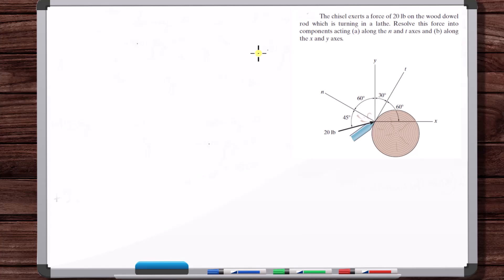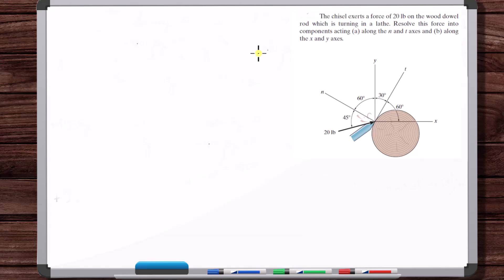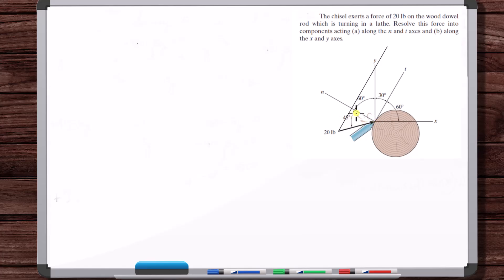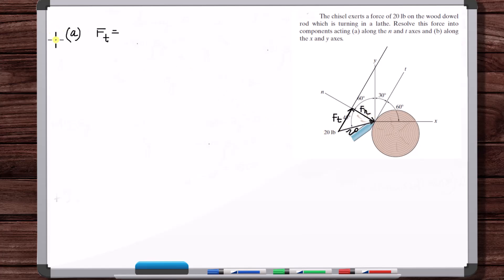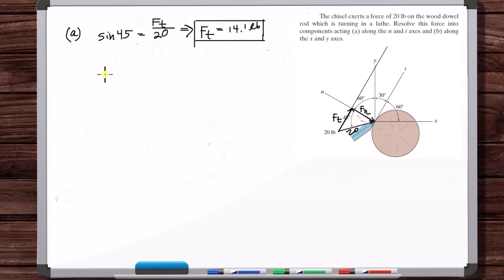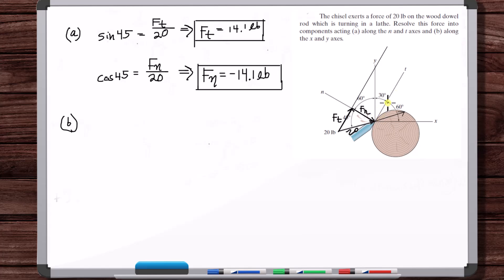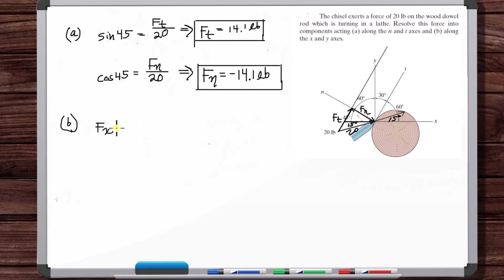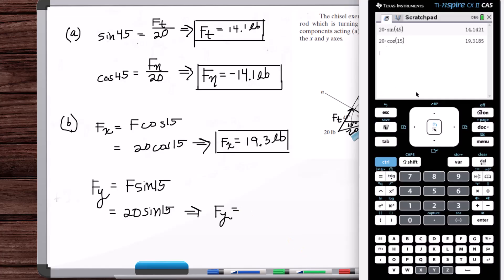Force Component Wood Chisel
In this video, we determine the component of the force of a wood chisel along a specified direction.